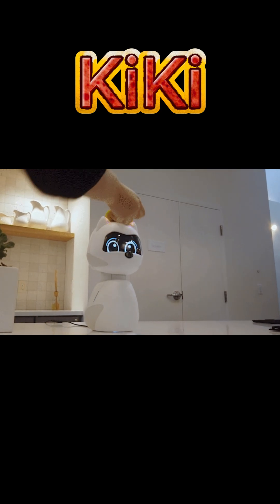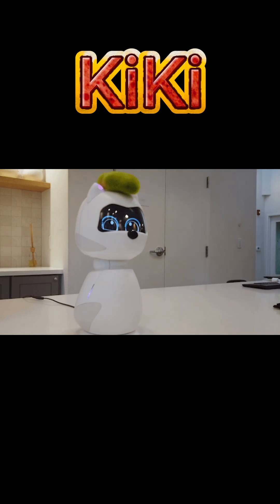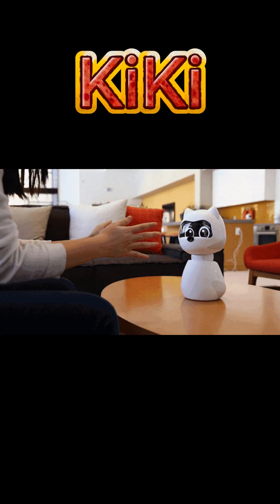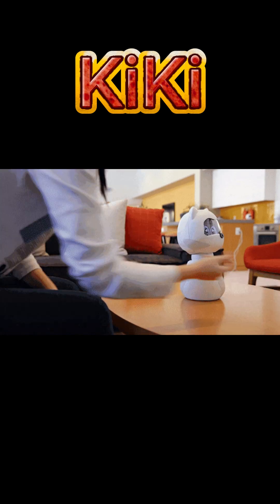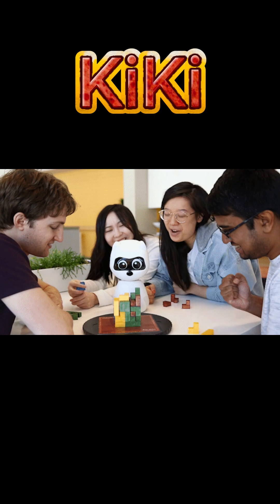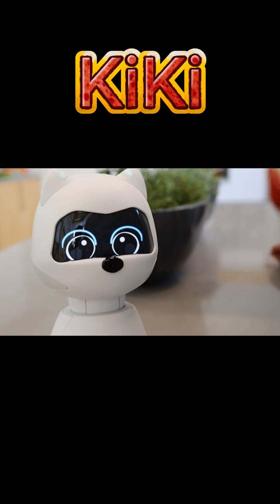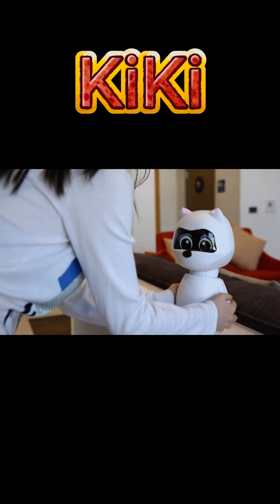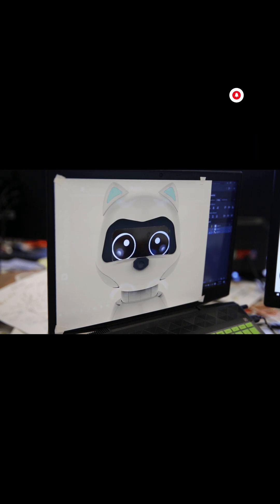ًFun facts about robot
The KiKi Robot by Zoetic AI is designed primarily as a social companion, with a strong focus on emotional intelligence, interaction, and bonding rather than utility tasks. It uses animated eyes and sounds to convey emotions. It responds to touch, visual, and auditory stimuli. It can recognize and interact with other KiKi units, sharing learned behaviors.

KiKi Robot can engage in games, mimic pet-like behavior, and play music or sounds. It responds playfully to affection, showing curiosity or shyness. It has an app feature. It uses the app to feed KiKi, which influences its mood and personality, customizes its personality, and tracks its behavior and preferences.

KiKi stands out as a unique companion robot, emphasizing emotional connection and adaptive interaction over utilitarian functions. Its design caters to users seeking a responsive and evolving robotic companion that prioritizes privacy and personalization.

You can read the article about: KiKi robot features, advantages, disadvantages and What can KiKi Robot do?